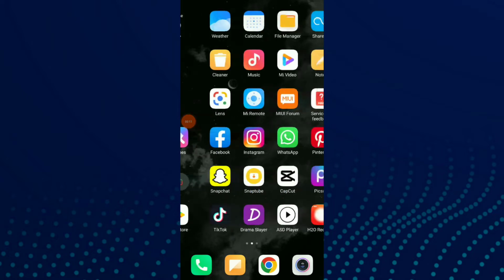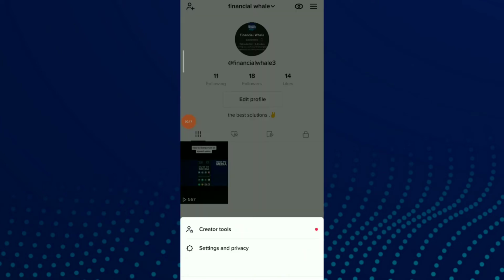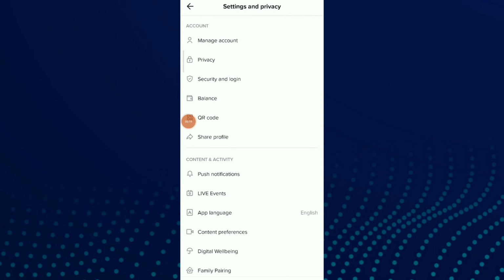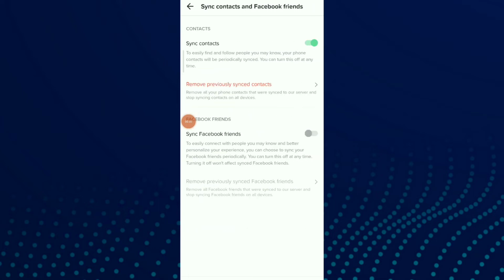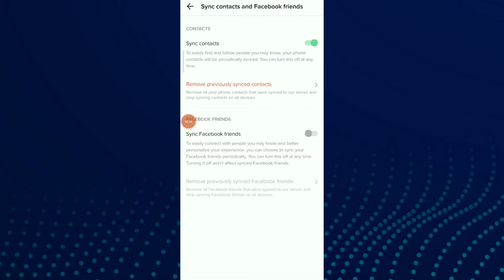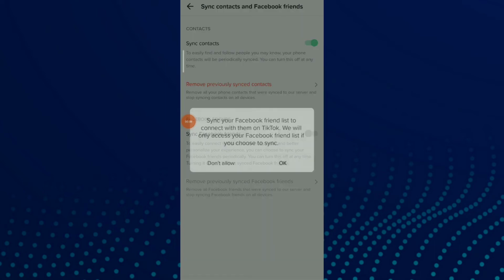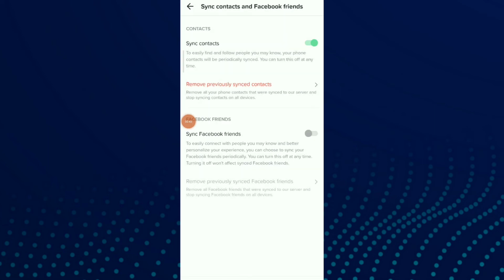How To Turn ON/Off Synced Facebook Friends On Tiktok App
My idols on YouTube:
Mike Vestil
Ali Abdaal
biaheza
Kevin David
Incognito Money
Sara Finance
Everyday Money
Channel Makers
Vidiq
SuperHumans Life